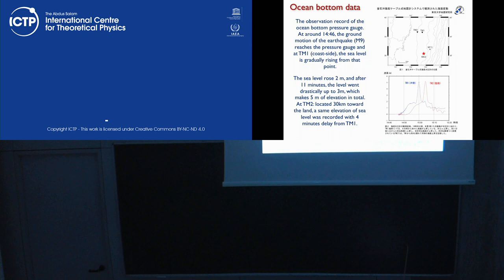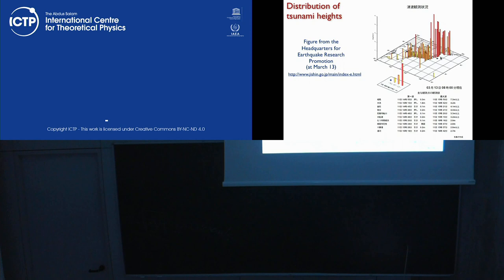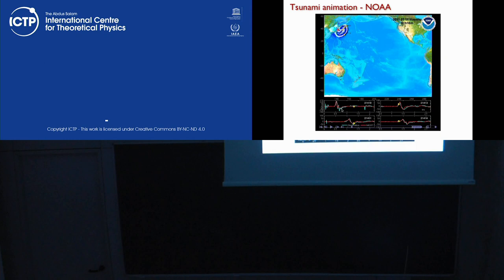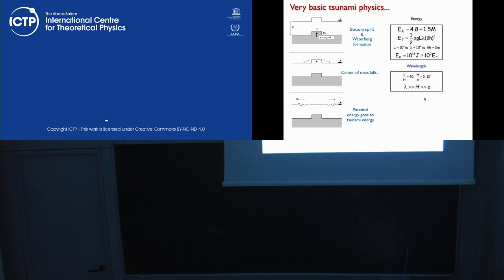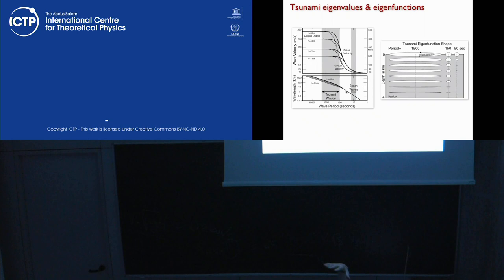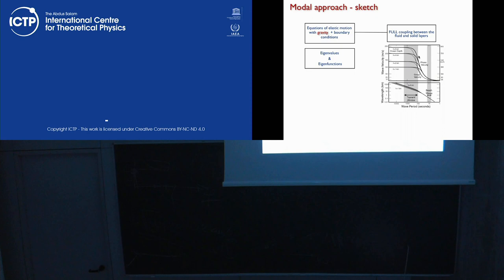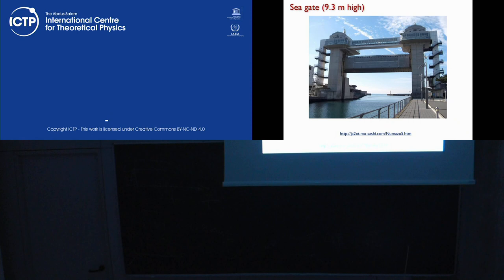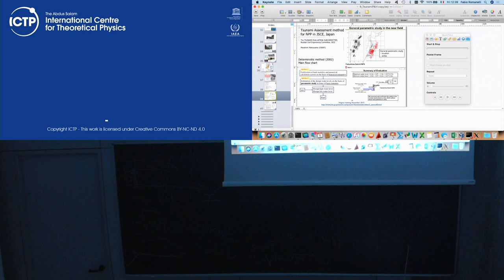Theoretical Seismology (ESP-SEIS) Lecture 12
R. Romanelli
ESP-SEIS_L12.mp4